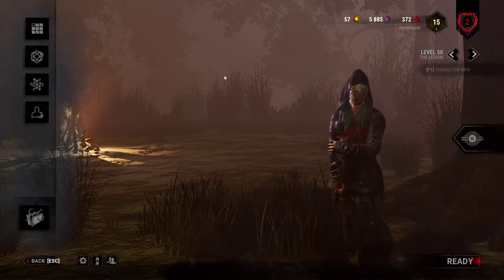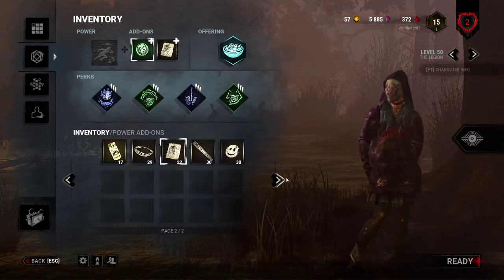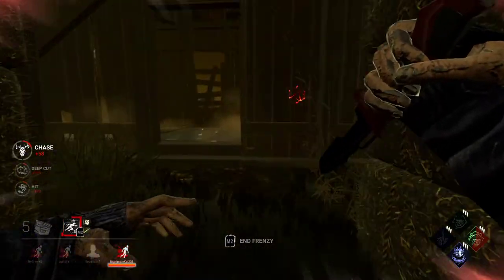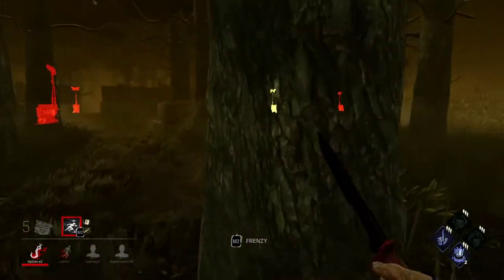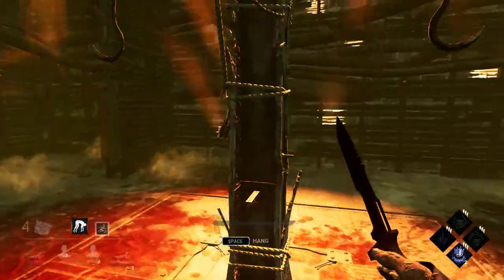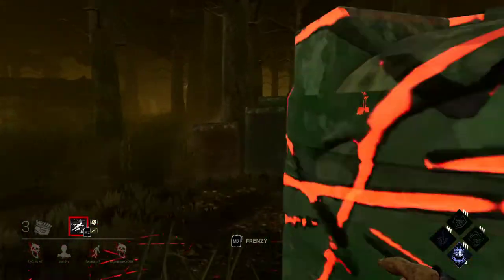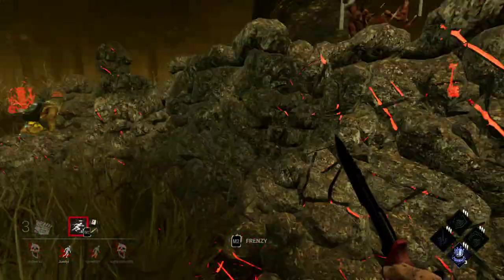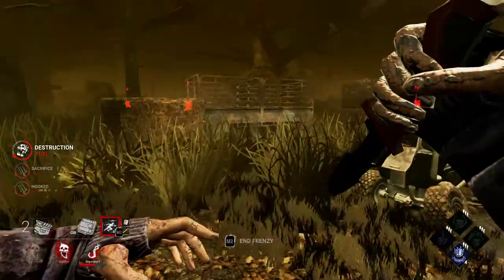Sick Basement Plays || Dead by Daylight - The Legion Gameplay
[Pronouns He/They]
Two things!
Sorry, my mic is bad, I don't have one! Maybe if I ask very nicely I'll be able to get one for Christmas.
I also don't have a mousepad, so sorry again you can hear my mouse! I'll very likely be able to get my hands on one soon, so don't worry about that!